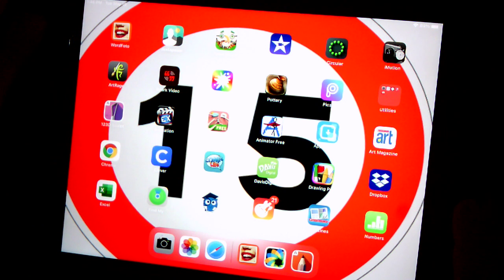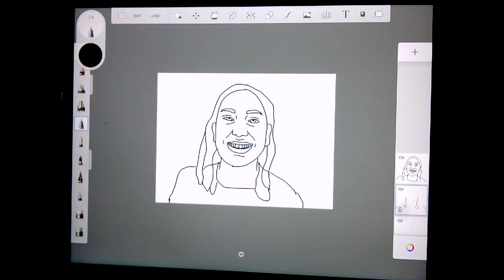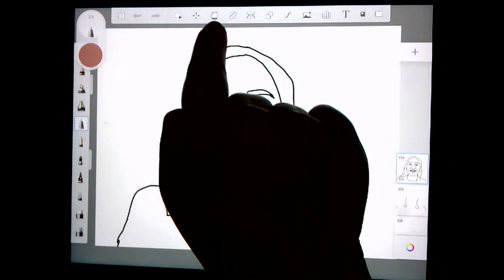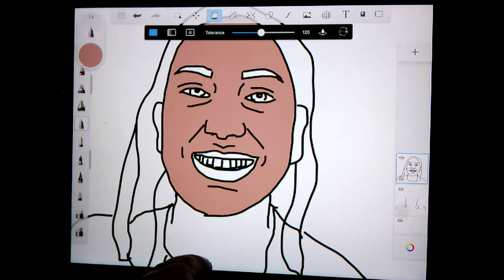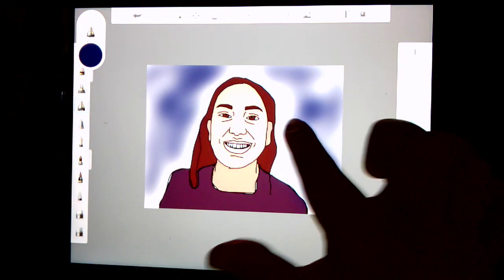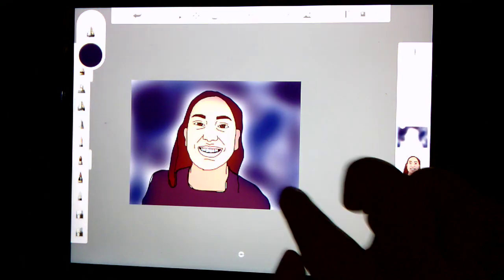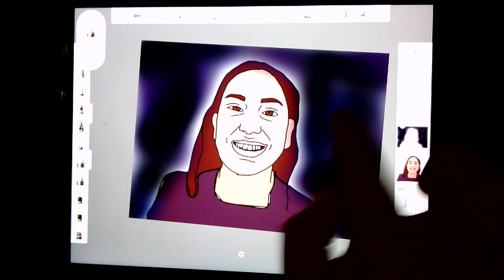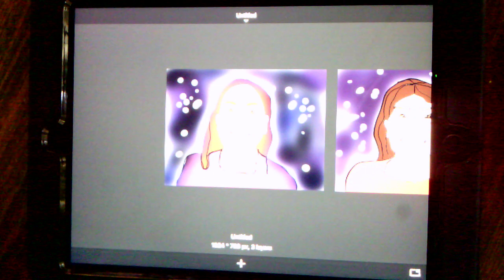digital self portrait part 2